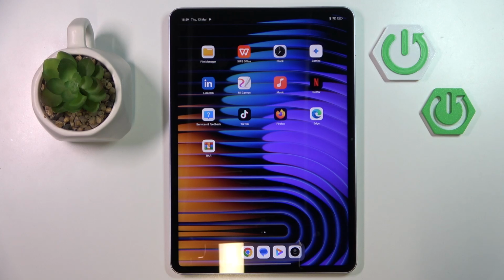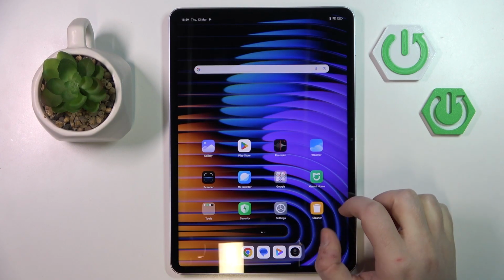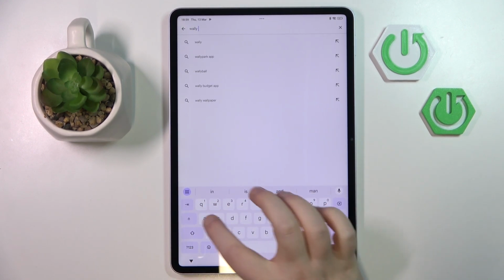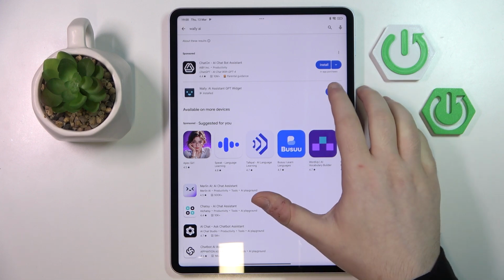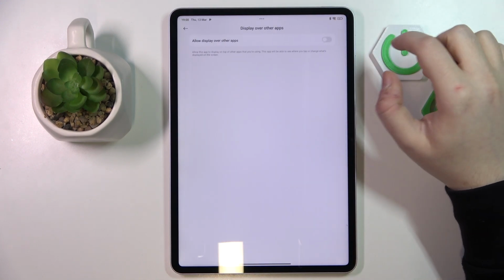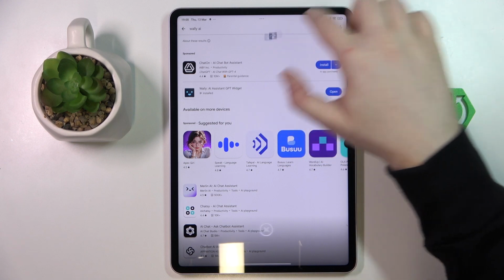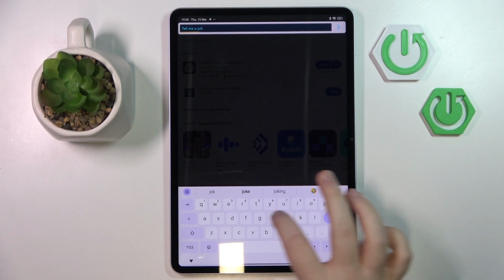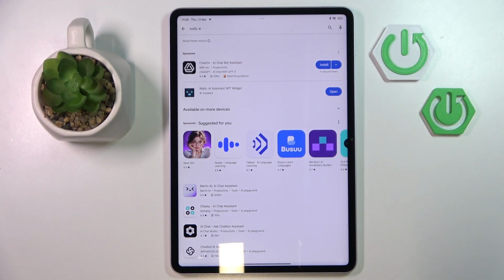How to Install ChatGPT Widget on Xiaomi Pad 7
Learn how to install the ChatGPT widget on your Xiaomi Pad 7 for quick access to AI-powered conversations directly from your home screen. This video walks you through the easy steps to add the ChatGPT widget to your device, making it convenient to ask questions or get assistance with just a tap.

How to add ChatGPT widget on Xiaomi Pad 7?
How to use ChatGPT on Xiaomi Pad 7?
Why can’t I install the ChatGPT widget on my Xiaomi Pad 7?